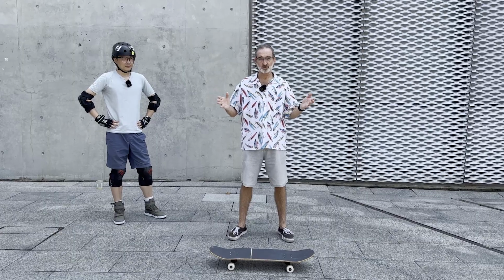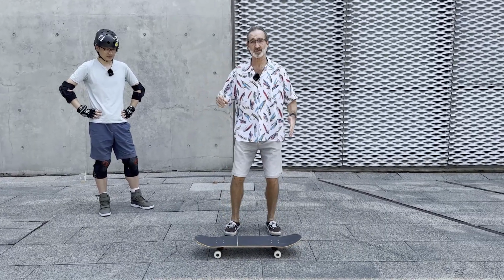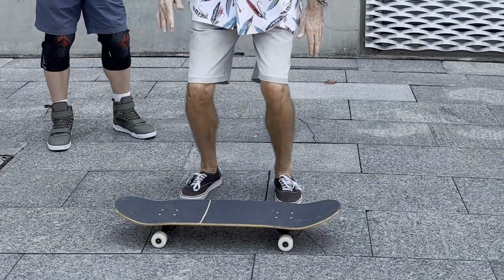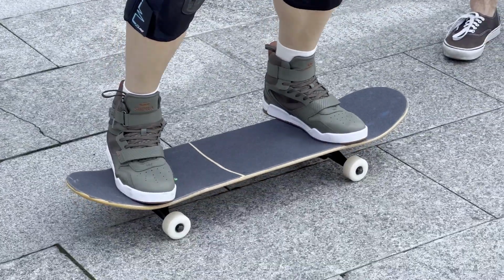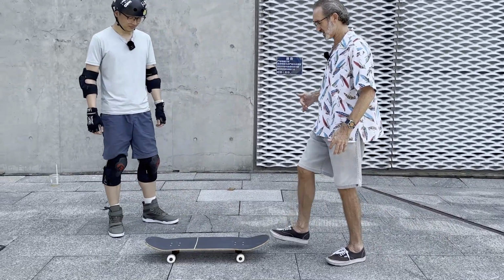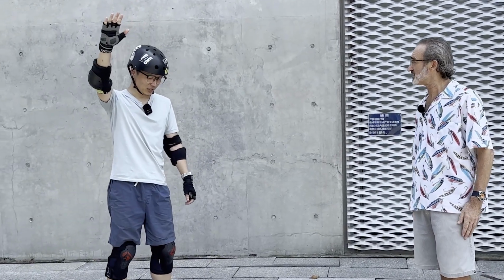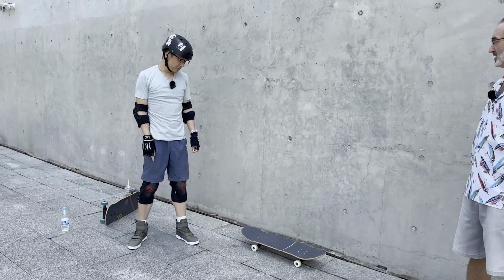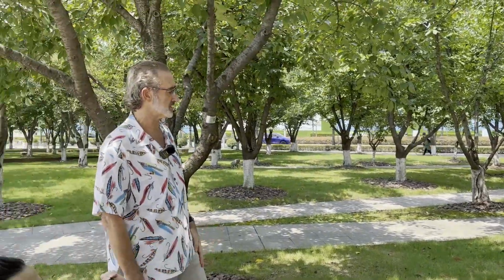Beginner Skateboard Exercise: Bolts On, Bolts Off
This beginner exercise helps build your confidence and coordination for skateboarding. Keith recommends trying this out before you learn to push.

Sk8Daddies provides skateboarding tutorials tailored specifically for adults. We are helping to change the perception of skateboarding from that of a dangerous activity for rebellious youths to a healthy form of commute and recreation suitable for all ages.